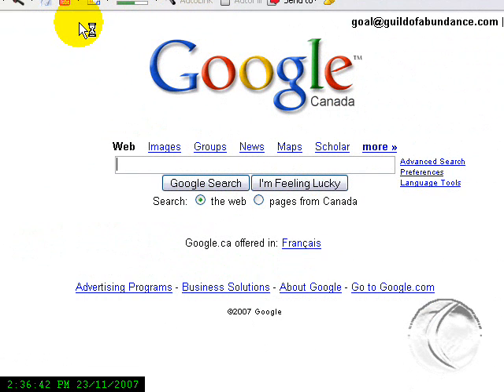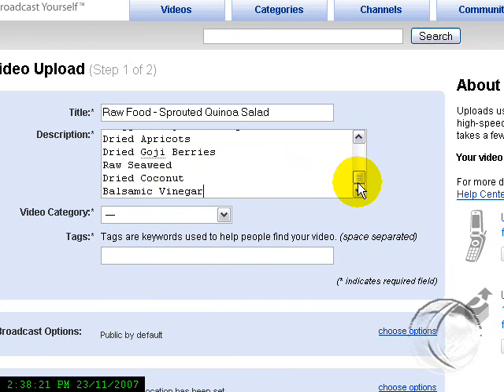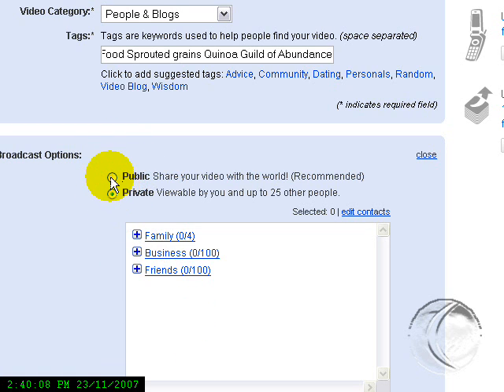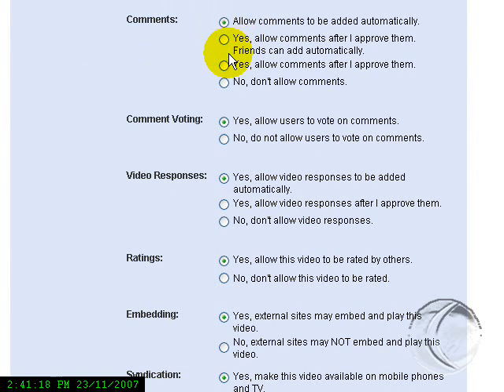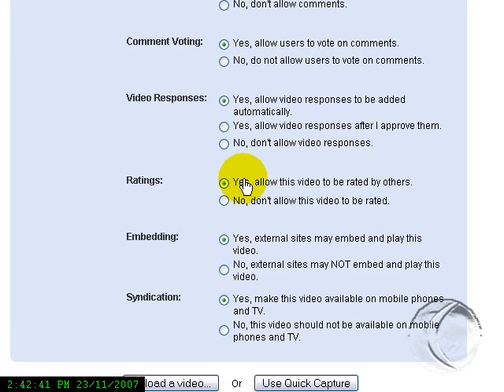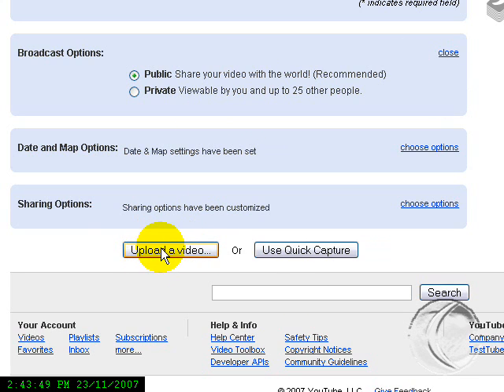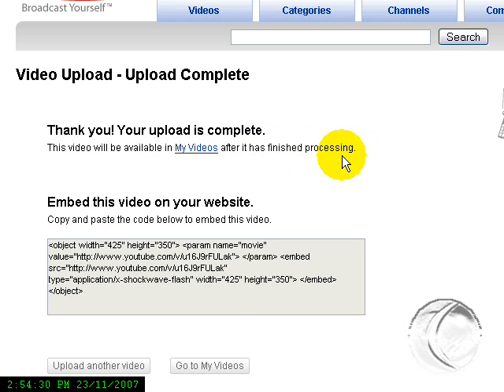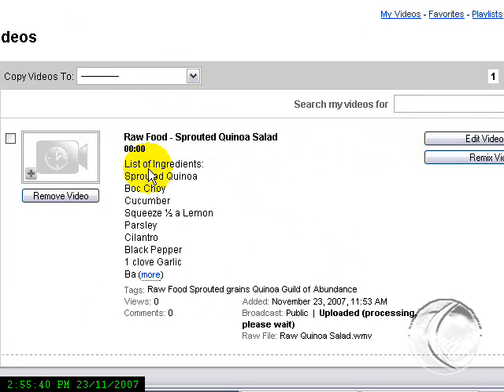How to Upload a Video to YouTube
A video Tutorial using Camtasia Studio 3. For your free copy see the Free Camtasia Studio 3 Video.

Produced by:
Guild of Abundance
Rayvin & Rob Nyte